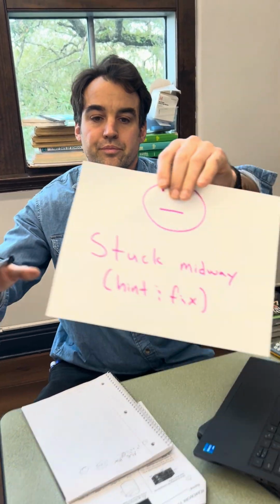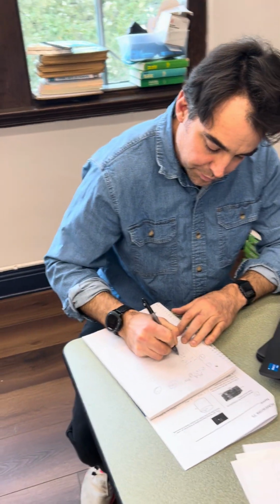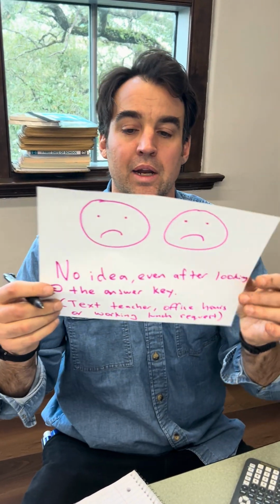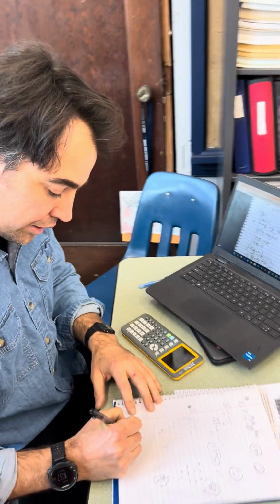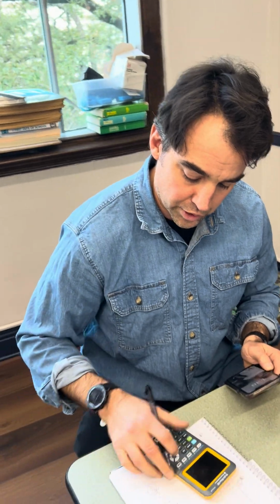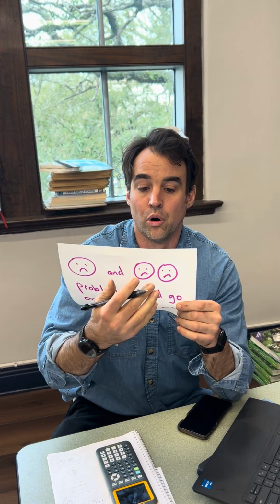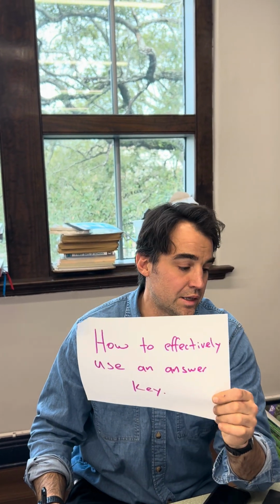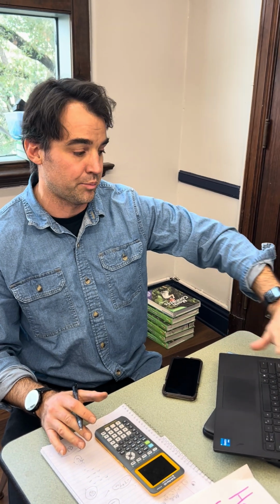Math Homework: 4 Things that May Happen and How to deal with them!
This is how you get better at math!